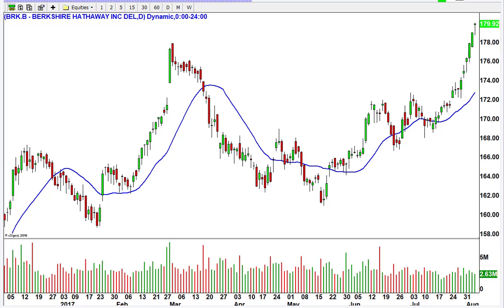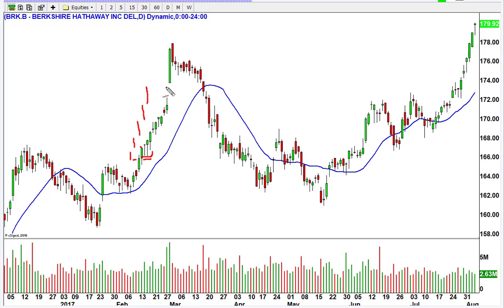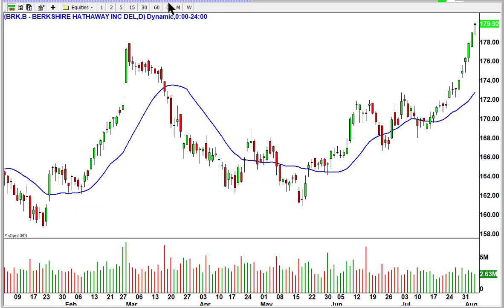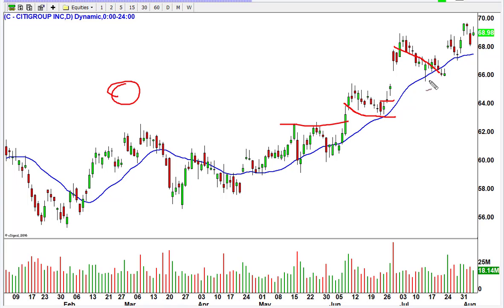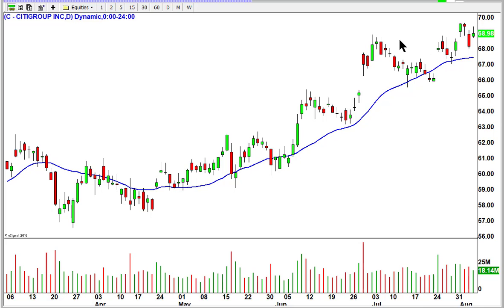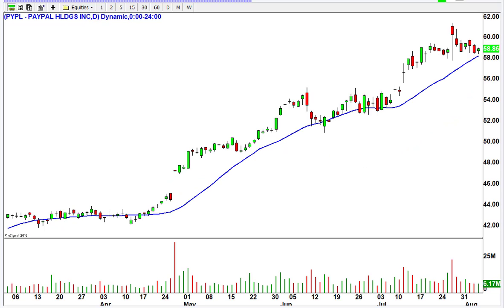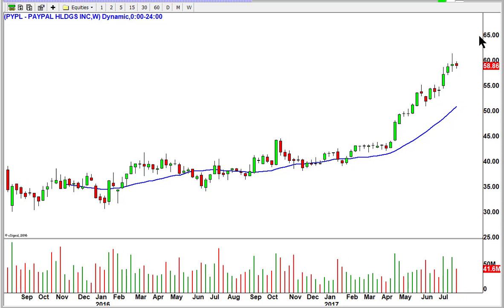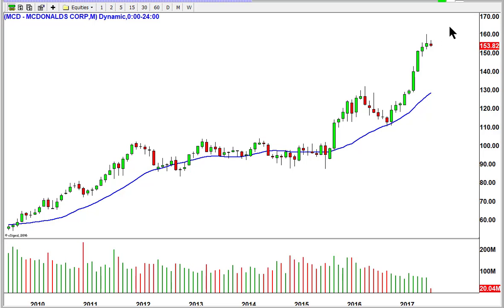How To Recognize a Climactic Sell Setup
At Master Trader, we teach that less is more when it comes to your charting. We know that it’s tough for you starting out to accept that when you’re being told you that you need a variety of indicators by those using them or selling their own. Selling indicators is a business in of itself.

Master Trader Tip: An individual candlestick is one piece of information. Alone it may mean little, but when combined with multiple candlesticks signals their messages become powerful.